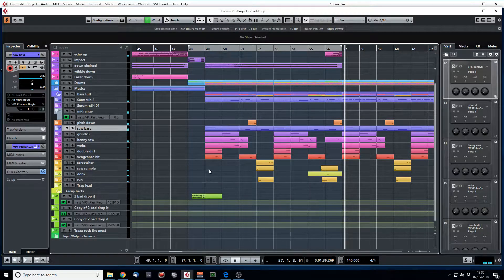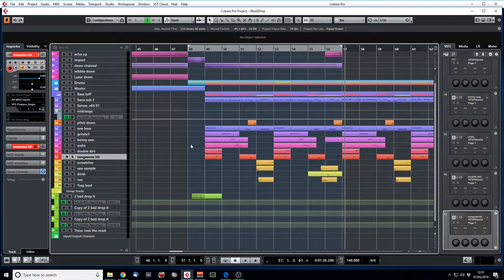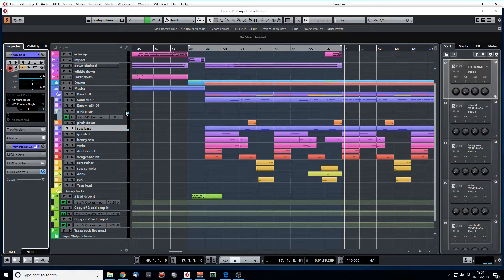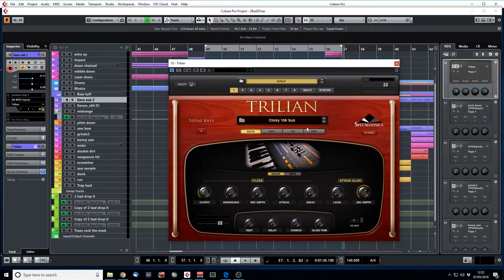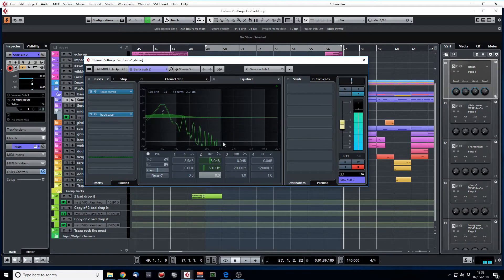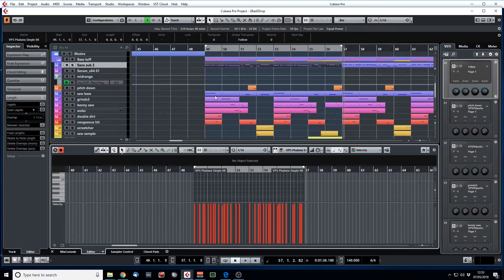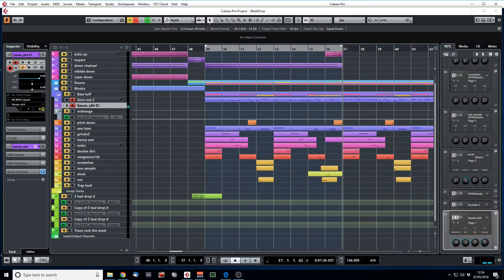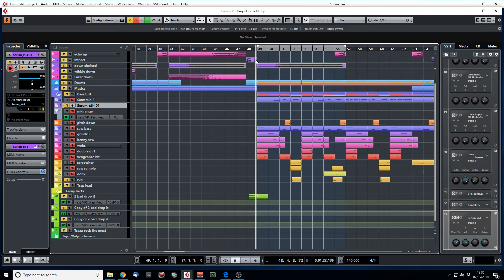Getting a consistent sub bass on a complex bass line - Sanxion Studio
A quick video today showing you how I get a fairly consistent sounding sub bass, even when the bassline is quite complex, and made up of a bunch of different sounds from different sources.

There are other ways to do this of course, this is just my process.